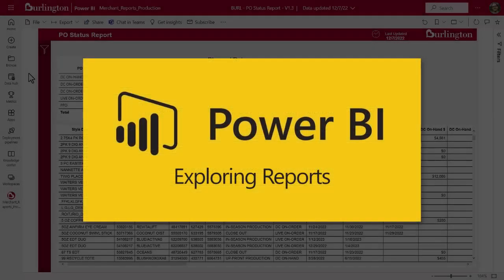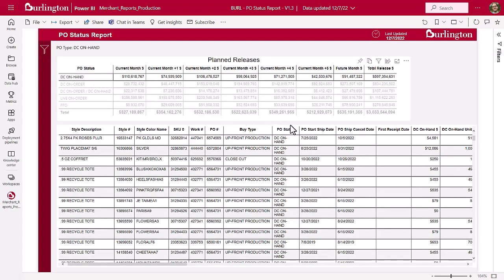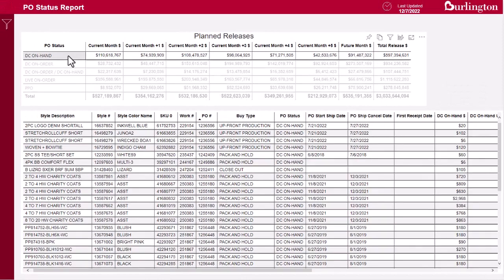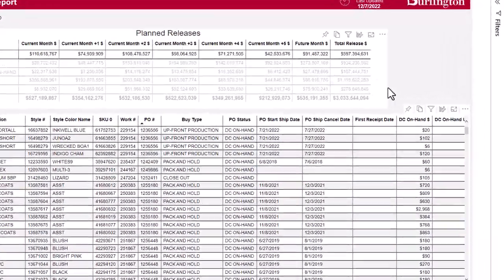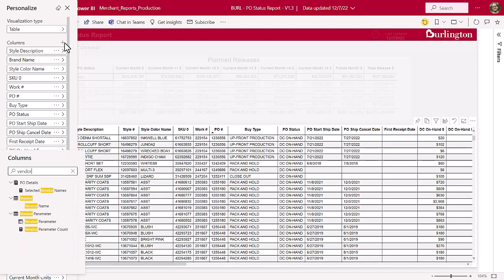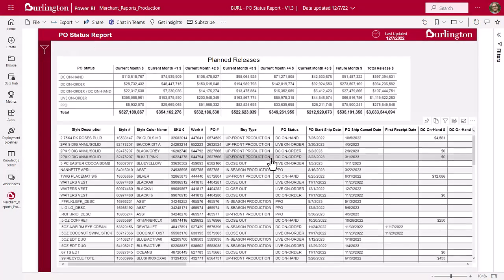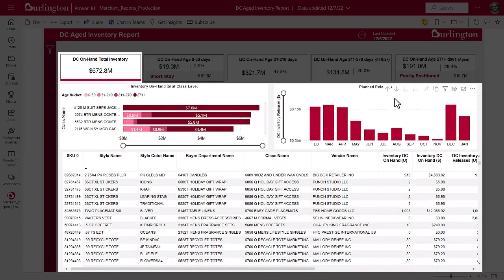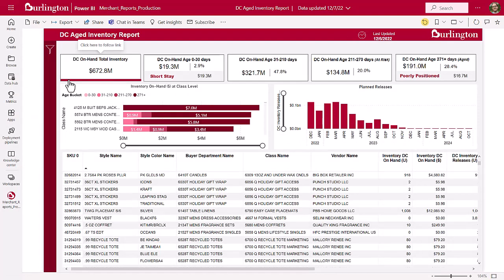3. Exploring Reports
An exploration of Power BI service's report canvas.